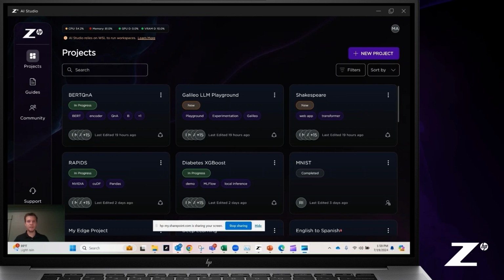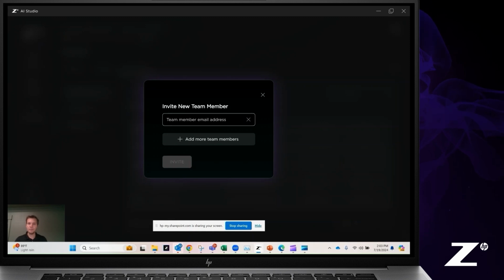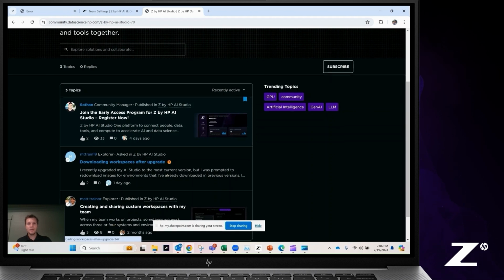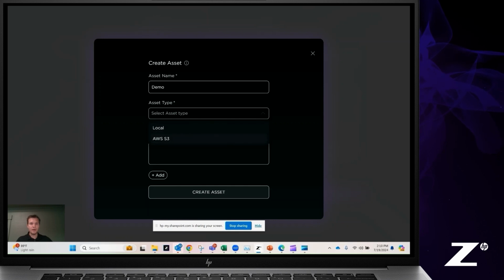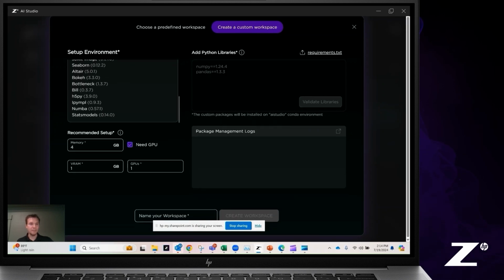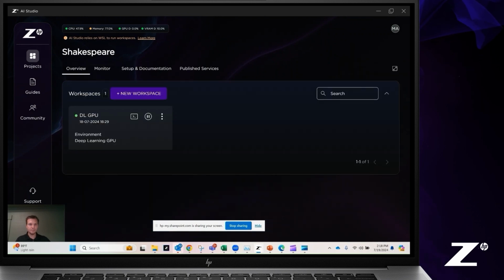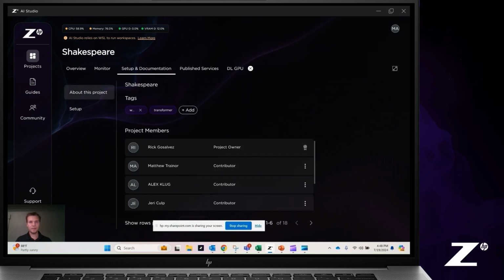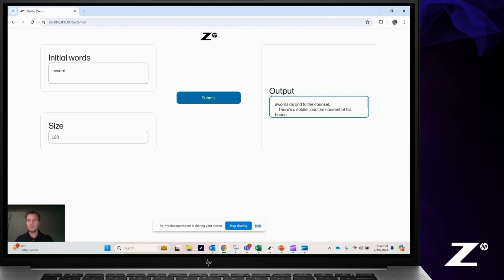Z by HP | Full Product Demo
In this comprehensive demo of Z by HP AI Studio, discover how this powerful platform accelerates workflows for data scientists and AI developers. We'll guide you through its key features, including setting up your first project to deploying a model for local inferencing - discover the seamless workflow and powerful features of AI Studio. Whether you're an experienced professional or new to AI, this full product demo showcases how Z by HP AI Studio can streamline your end-to-end AI development process, empowering your team to focus on innovation and results.

About Z by HP:
Inspired by the work of technical and creative professionals. Designed and built to improve the way you create. This is ZbyHP.